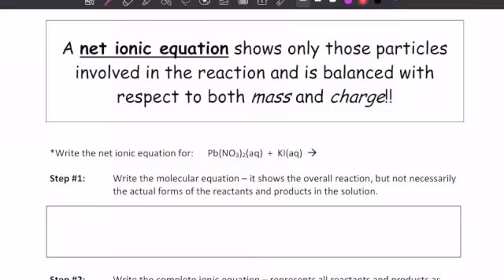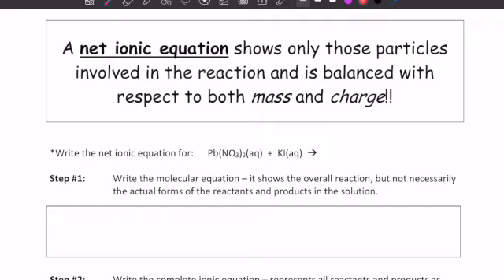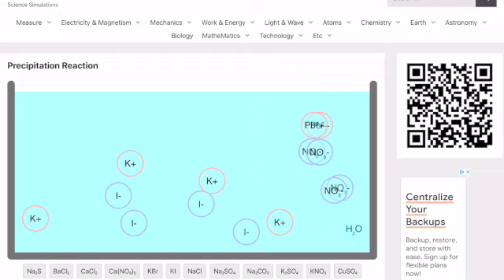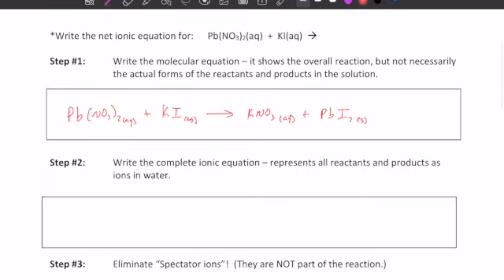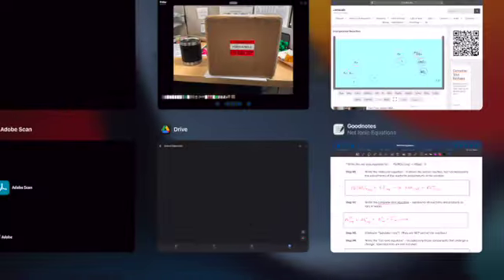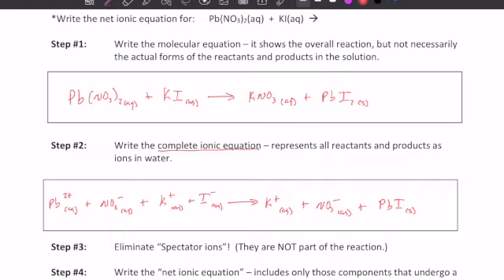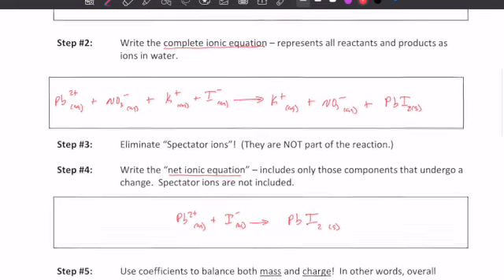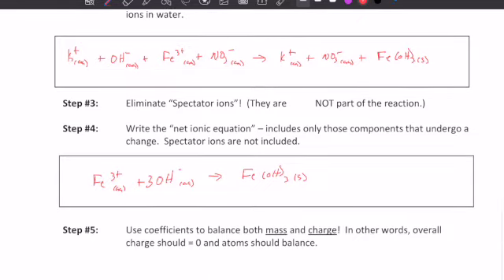Net Ionic Equations